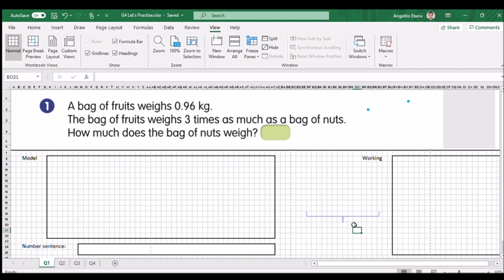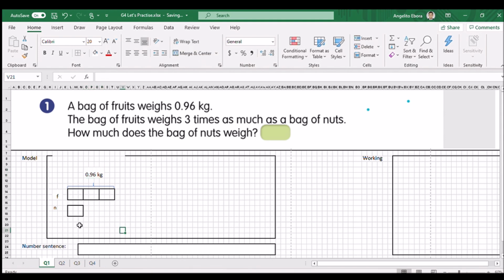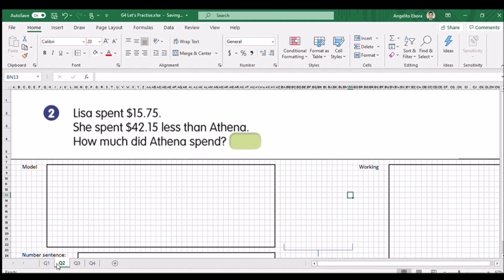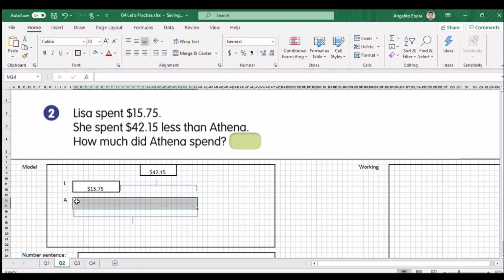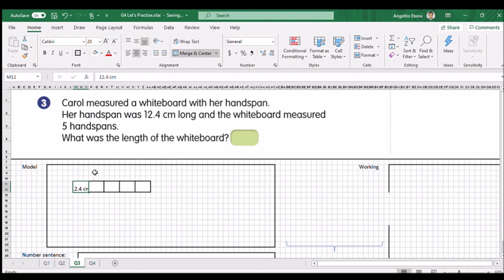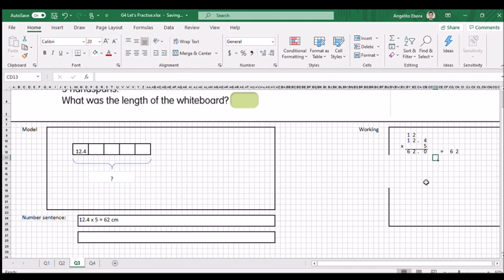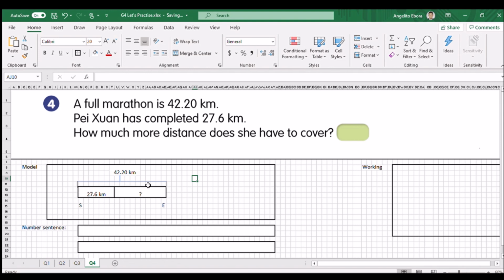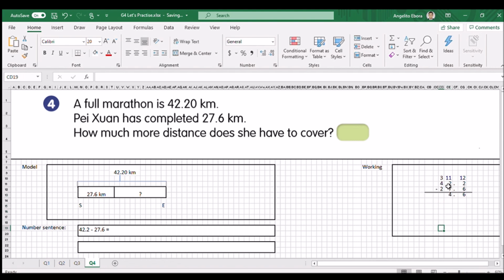Decimals Solving Word Problems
Use models to solve multi-part or multi-step word problems involving the four operations of decimals.